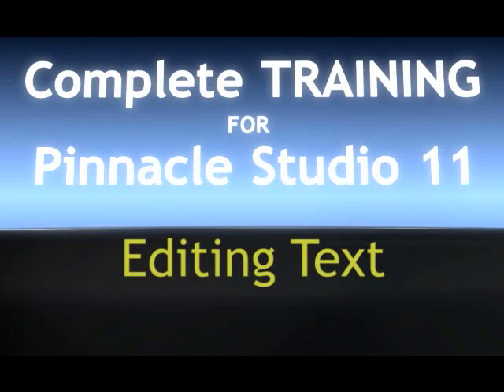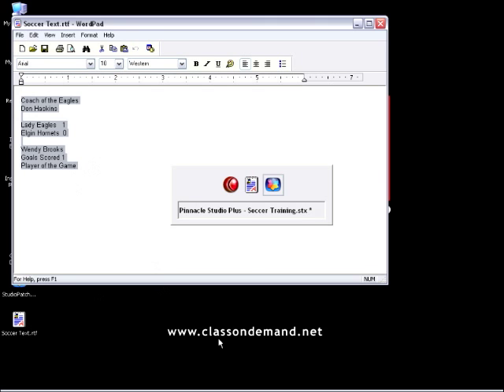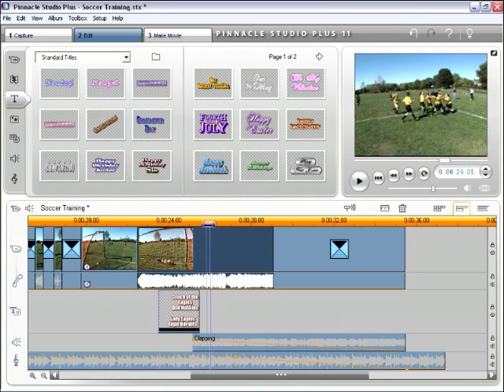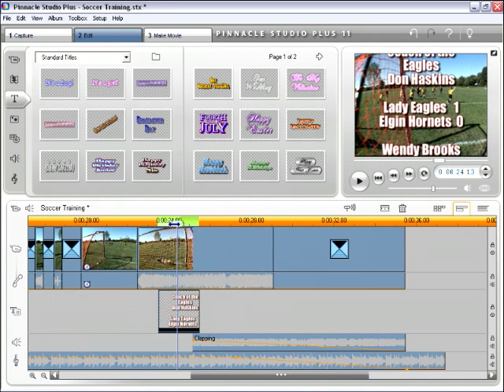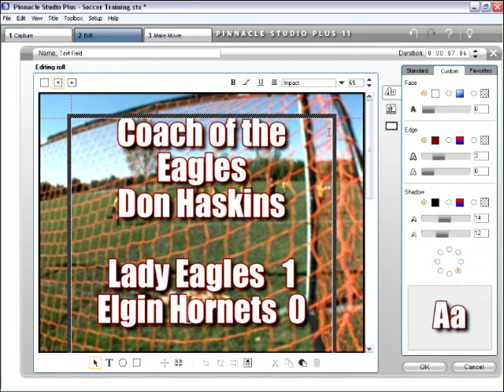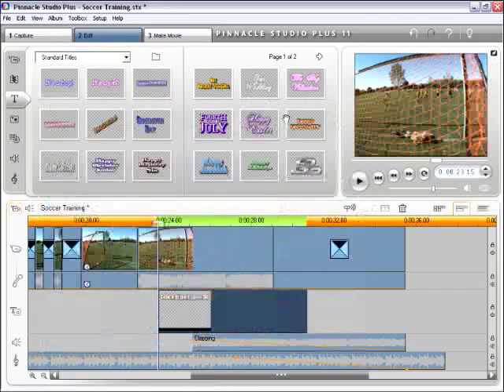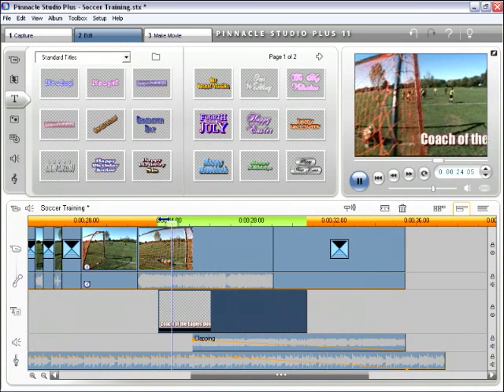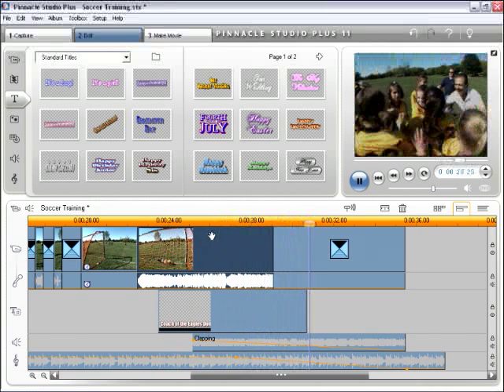Pinnacle Studio 11 - Editing Text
This free chapter from "Complete Training for Pinnacle Studio 11" will show you how to edit text within the Pinnacle Studio environment.
This training will give you the solid foundation needed to quickly and easily get started with Pinnacle Studio v11. Learn to edit like a pro regardless of past software experience. Veteran editor and Class on Demand CEO, Paul Holtz, will guide you through a series of information-packed lessons.

LESSONS:
1. Comparing Studio Products
2. Instant DVD Recorder
3. Studio Overview
4. Smart Movie
5. Capturing
6. Basic Editing
7. Advanced Editing
8. Editing Text
9. Recording Audio
10. Useful Tips
11. Outputting Movies
Includes Bonus Lessons!

Approx. Running Time: 4 hours